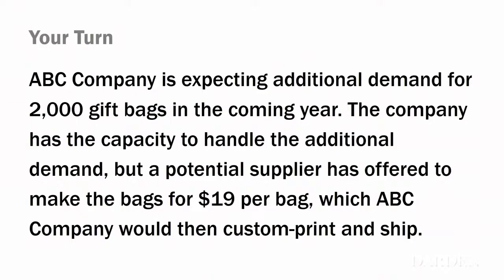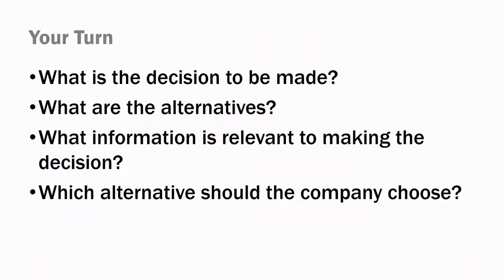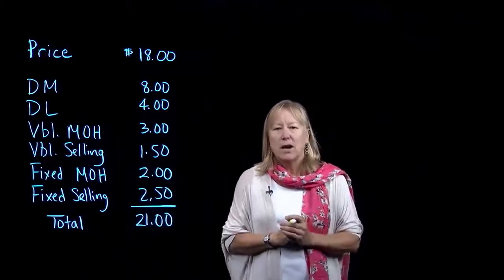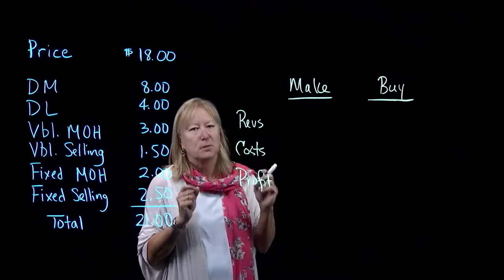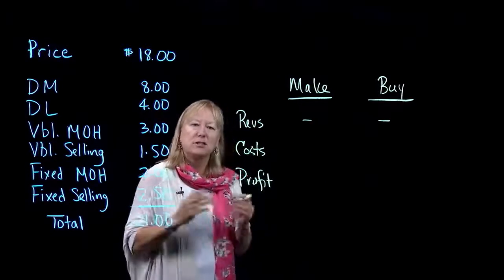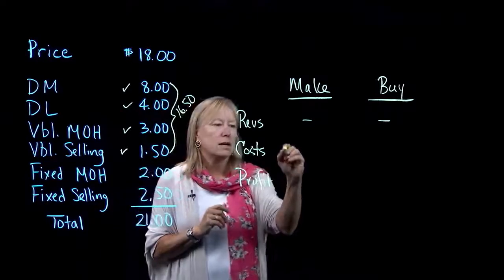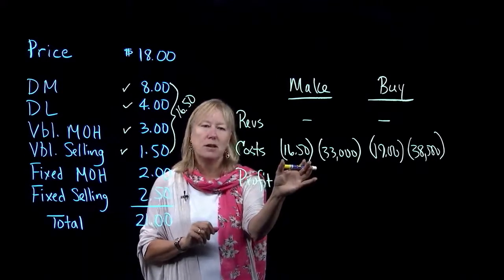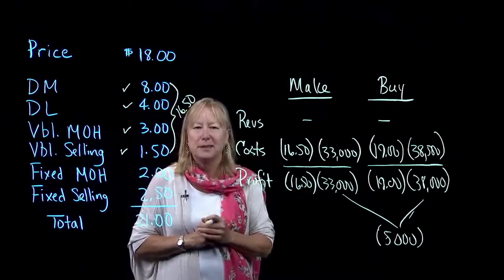Your Turn: Make or Buy Decision - Managerial Accounting Fundamentals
This course, developed at the Darden School of Business at the University of Virginia and taught by top-ranked faculty, will teach you the fundamentals of managerial accounting including how to navigate the financial and related information managers need to help them make decisions. You'll learn about cost behavior and cost allocation systems, how to conduct cost-volume-profit analysis, and how to determine if costs and benefits are relevant to your decisions.

By the end of this course, you will be able to:
- Describe different types of costs and how they are represented graphically
- Conduct cost-volume-profit analyses to answer questions around breaking even and generating profit
- Calculate and allocate overhead rates within both traditional and activity-based cost allocation systems
- Distinguish costs and benefits that are relevant from those that are irrelevant for a given management decision
- Determine a reasonable course of action, given the financial impact, for a given management decision

this course very convenient for mangers . Mrs Luann J. Lynch is great instructor , i really love the way she taught us. thanks to her for making Managerial Accounting so easy .,I didn't receive Honors recognition although I completed all the requirements for this except it's pending from your side. Thanking you in anticipation of positive response.